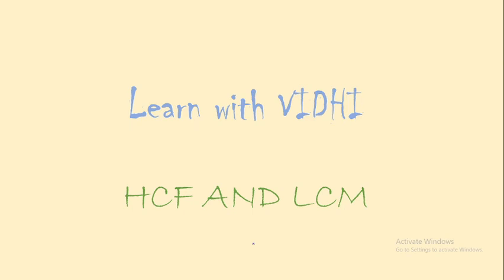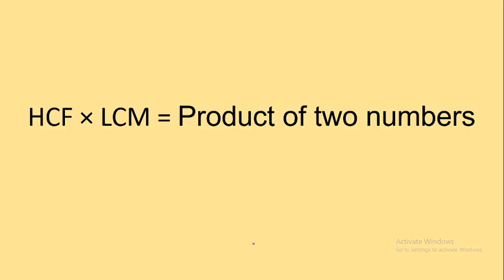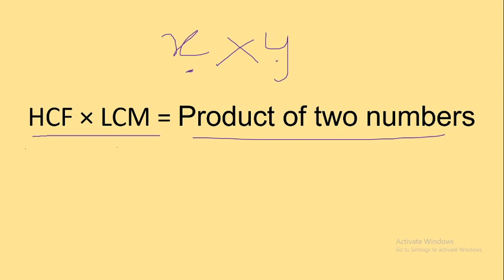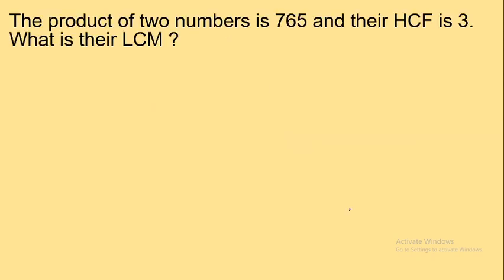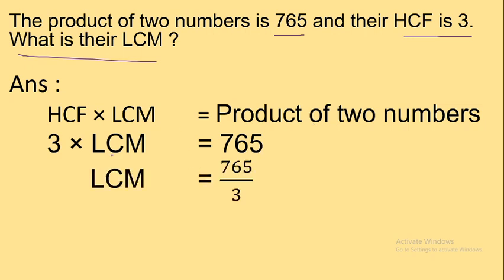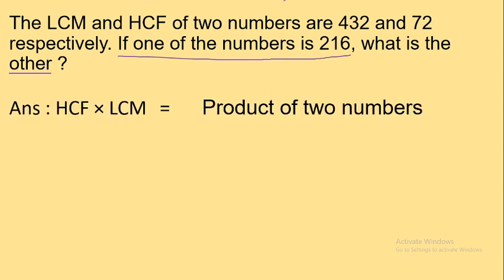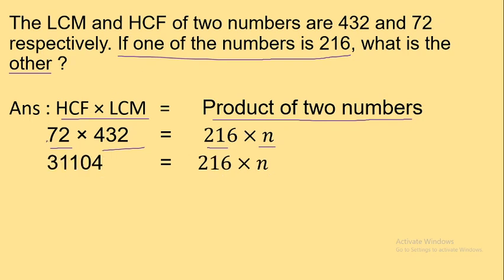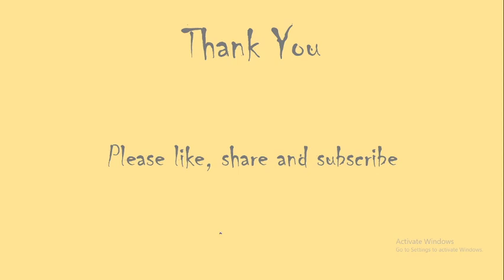Std VII : What is relation between HCF and LCM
Std VII : HCF AND LCM

RELATION BETWEEN LCM AND HCF